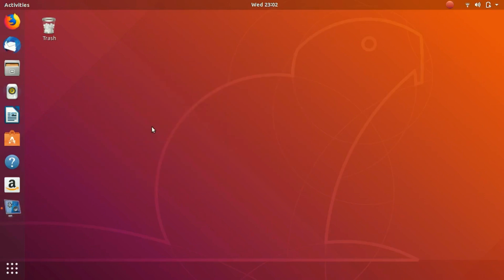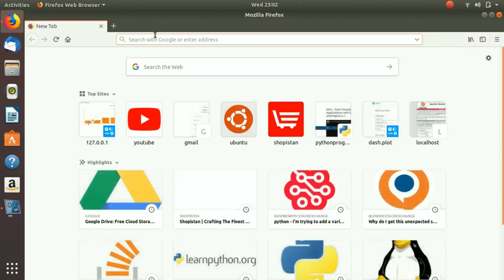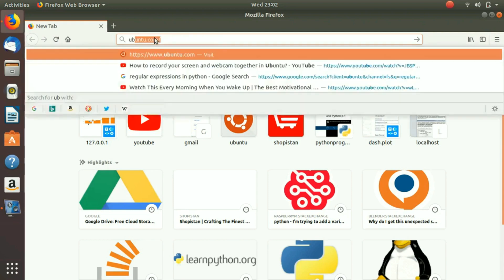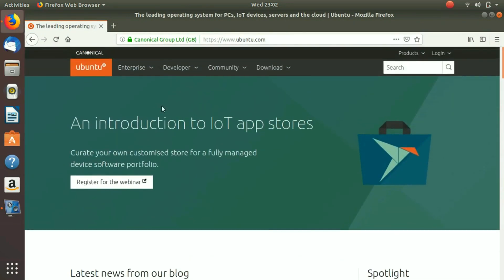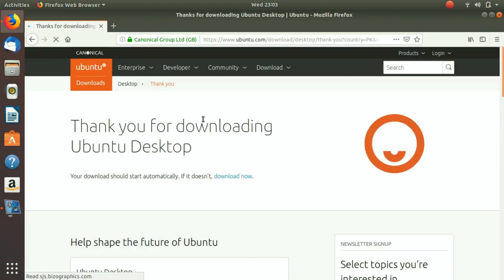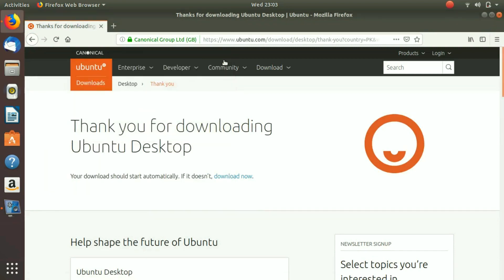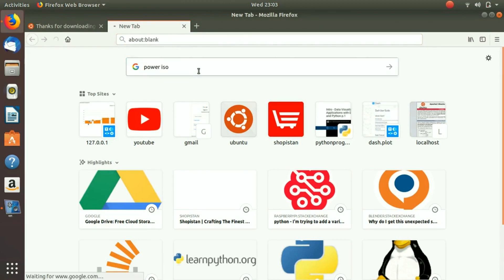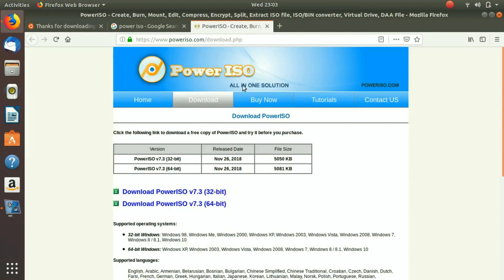3 Installation Guide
How to install ubuntu linux
part of ubuntu linux training course
good for beginners level